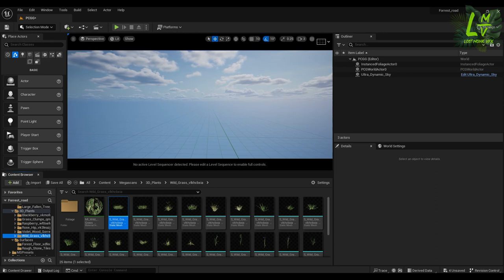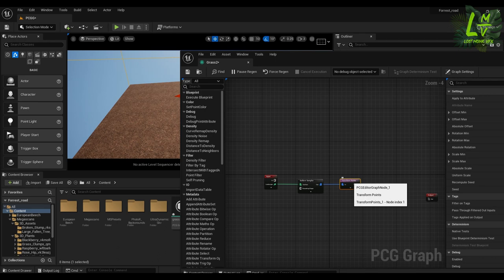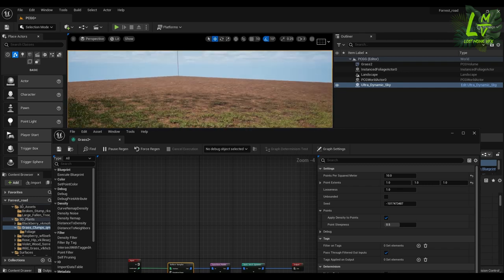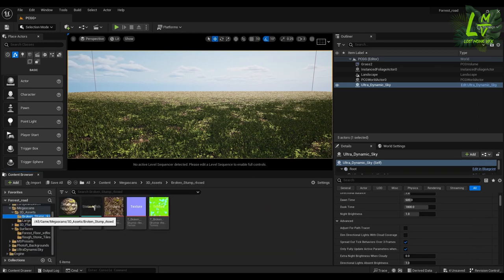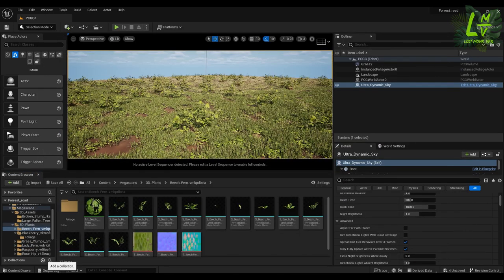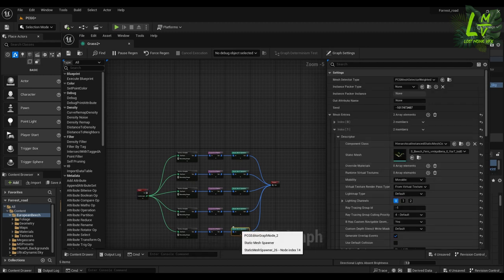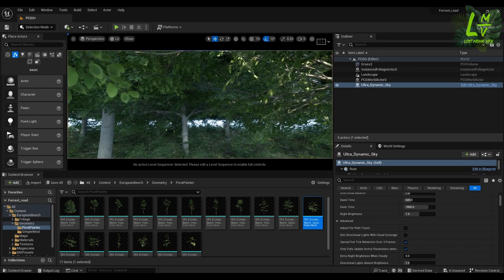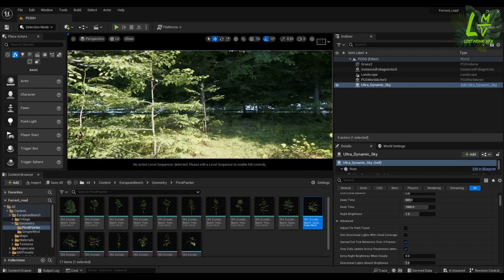How to Create a forest environment in the Unreal engine with PCG very efficiently.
Unreal Engine 5.2 was released a few months ago, and with it came new procedural content generation plugins. Over the course of these videos, we'll be taking a look at and learning how to use PCG tools in a simple and effective way to create our desired environment.